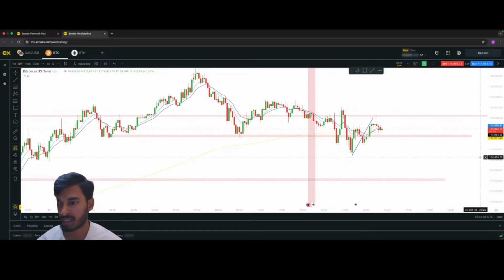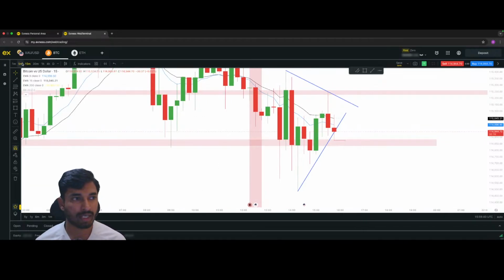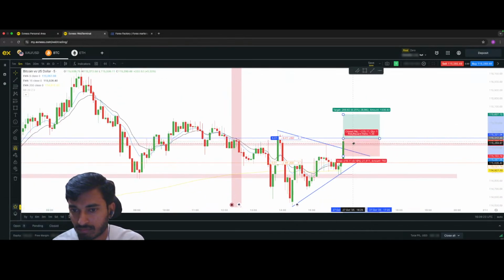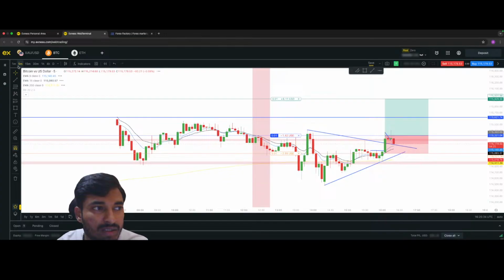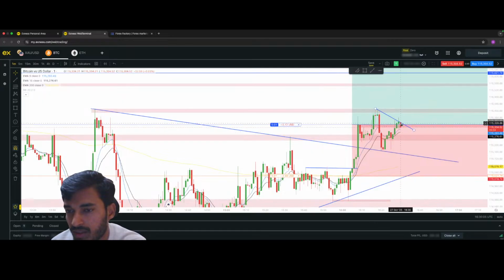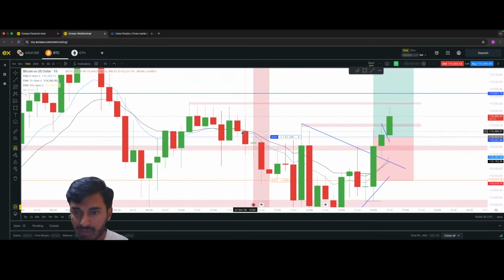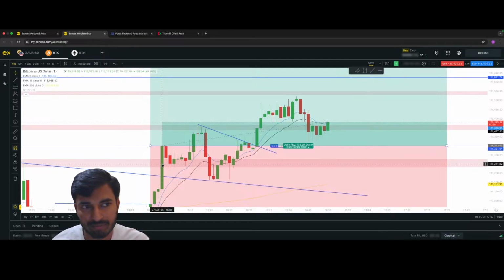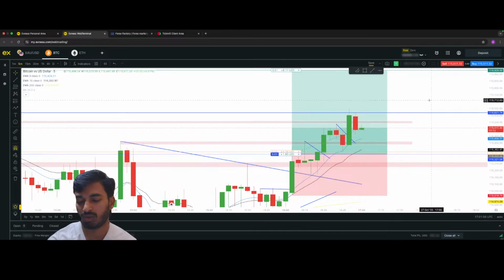“LIVE: Bitcoin Trading 🔴 Profit or Loss?”)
Algo Trading
Technical Analysis
Chart Patterns
Value Investing
Multibagger Stocks India
How to start investing in stock market in India
Best stock market strategy for beginners
Stock market live analysis
How to read candlestick charts
crypto
bitcoin